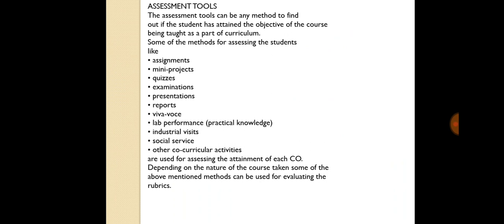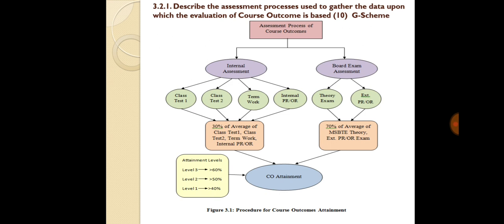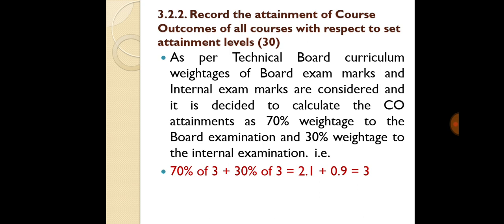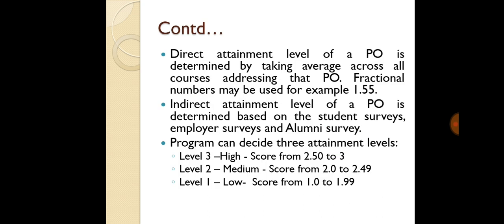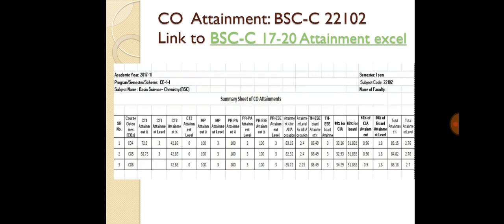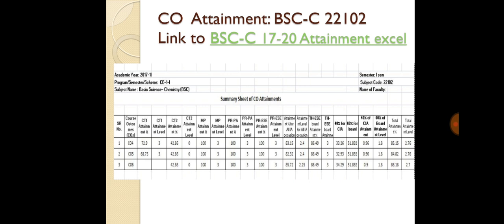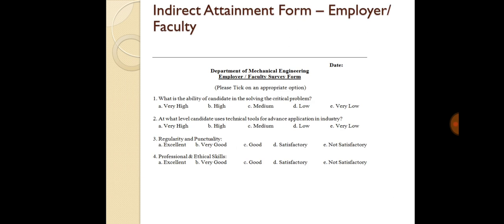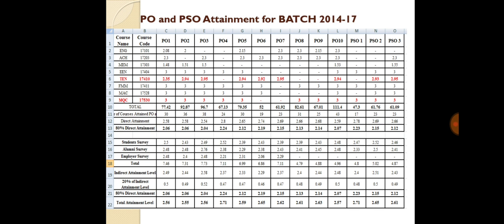NBA Criteria 3 Part-2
CO attainment,PO attainment, Direct attainment, Indirect attainment,calculation of CO PO at2